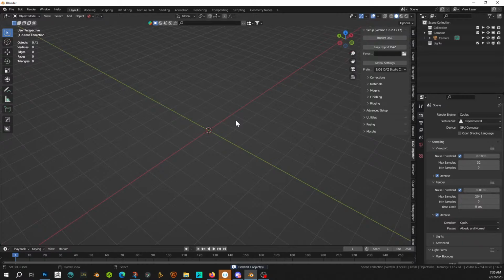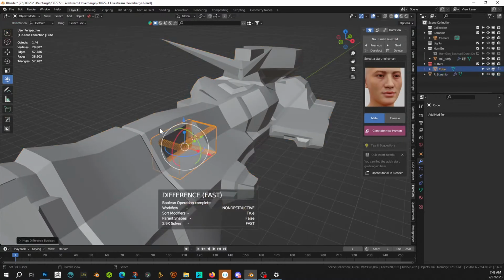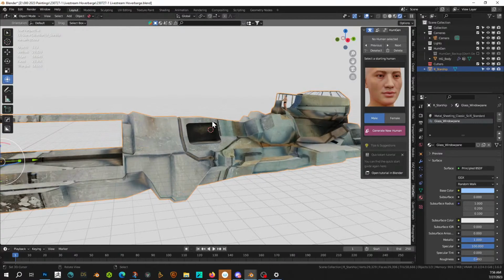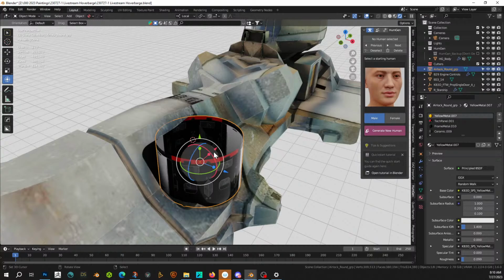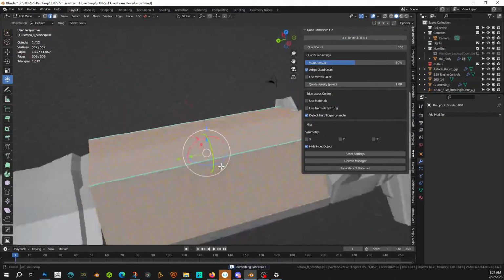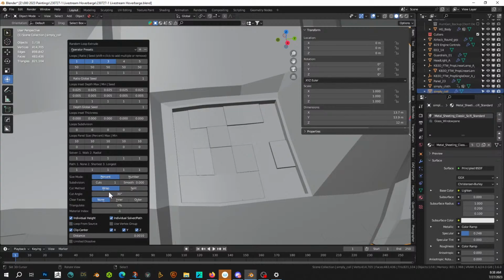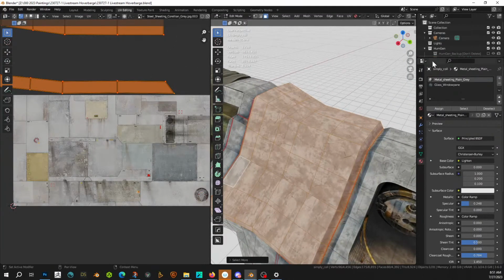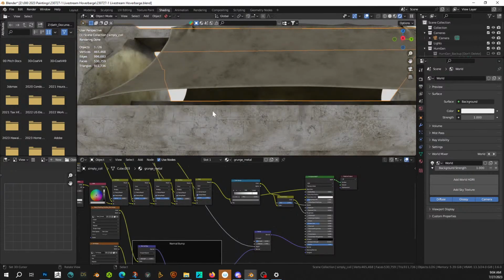Hoverbarge in Blender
Vehicle made in the stream, environment came afterwards.